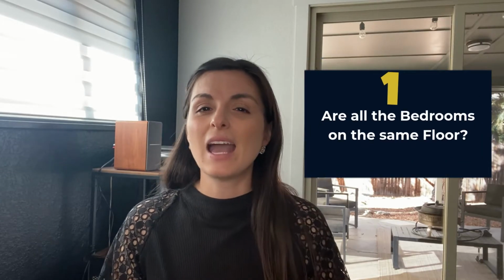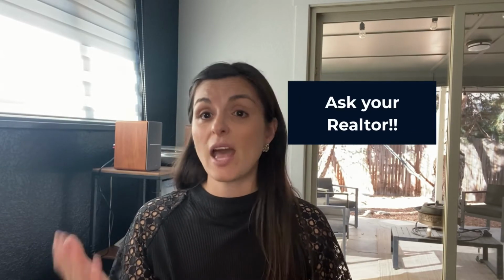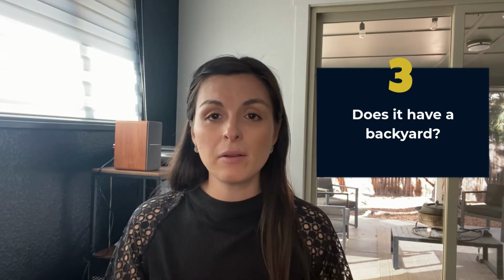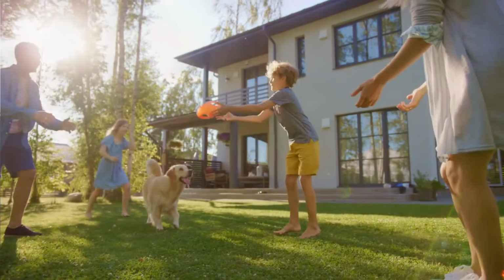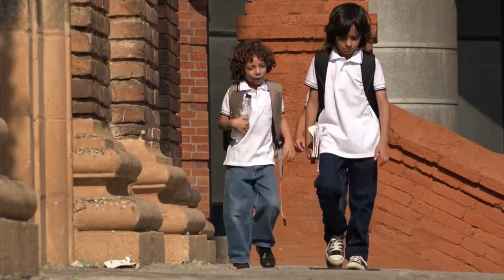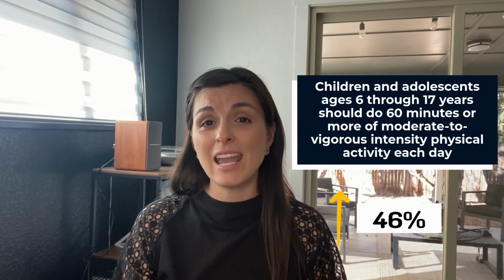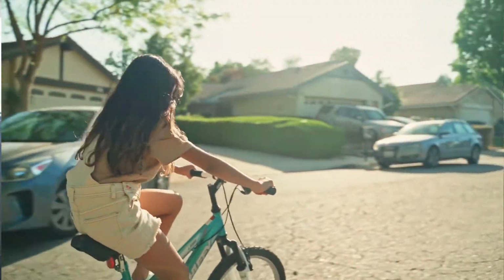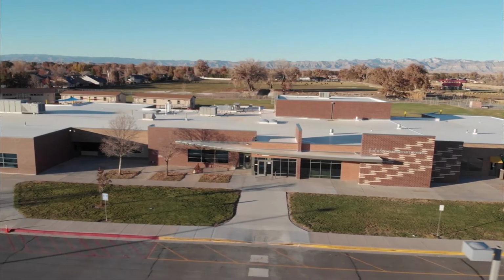Tips When Buying a Home With Kids in Colorado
Buying a home can be a stressful process, and even more so when you have kids. It’s no secret that this kind of decision can make a big impact in your family’s dynamic and routine. In this video, I’ll give you the most important tips to follow to find that perfect home for you and your family. After moving with my own family twice in the past 5 years and helping many many families do the same, I have a pretty good idea of how to handle it like a champ! If we haven't met before I’m Daniela Hurtado, a bilingual Realtor that specializes in helping families find their forever home in Colorado.  Stick around till the end to hear the tip I consider the most crucial!

☀️You can find me on:

FACEBOOK ⇢ Daniela Hurtado Realtor

My goal is to help you guide you and your family home.